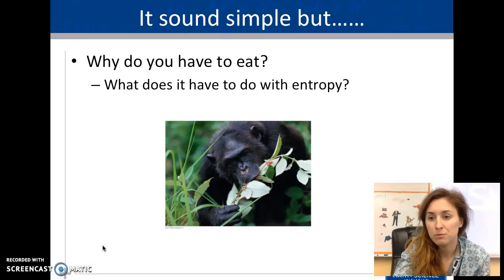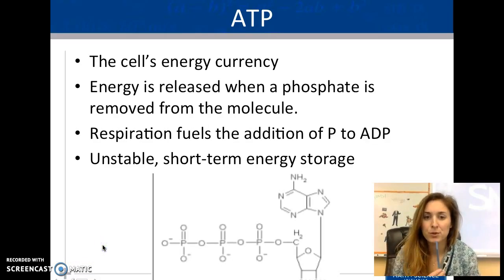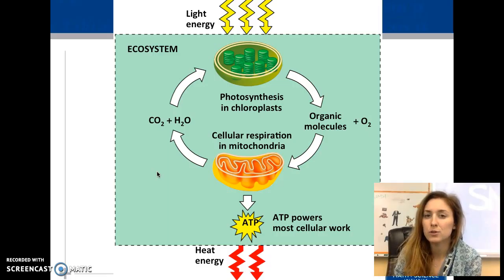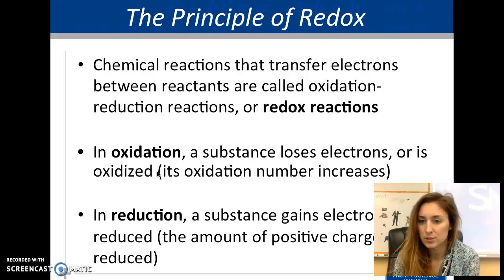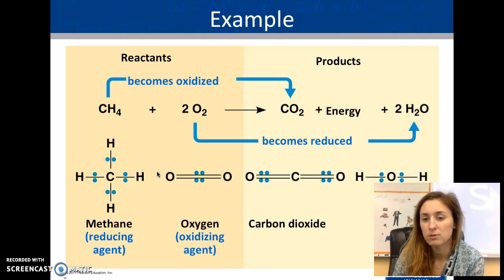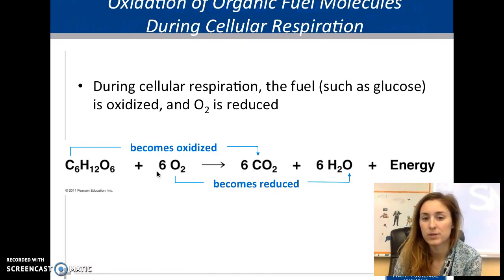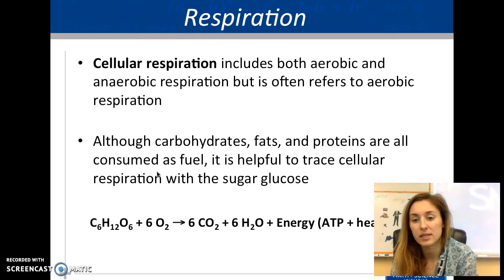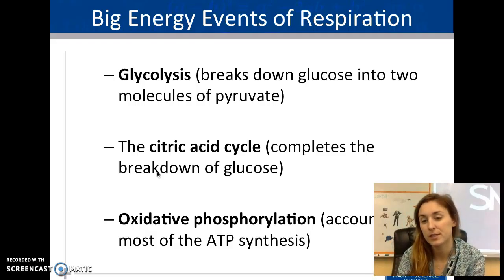Cellular Respiration 1